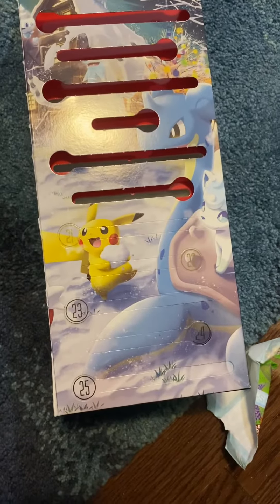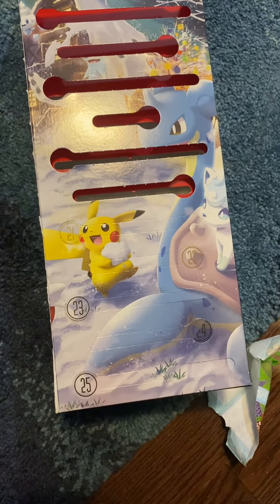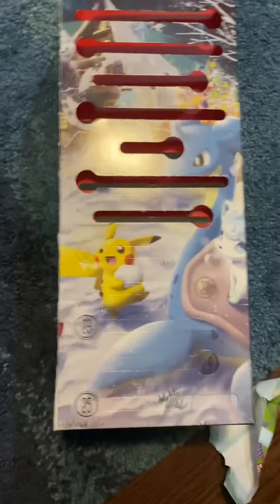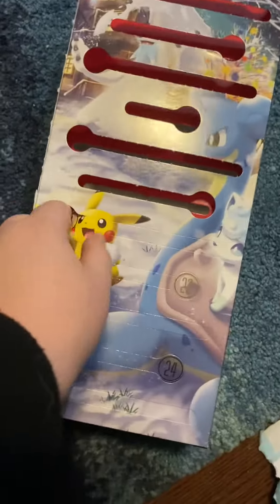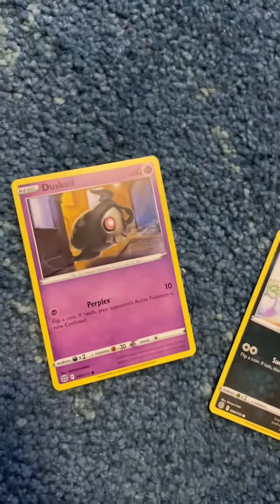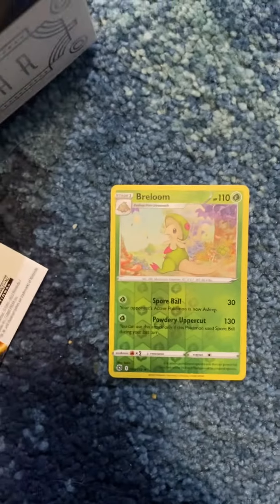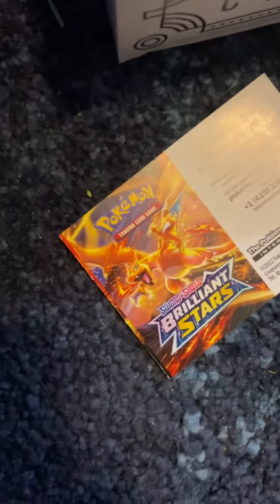Pokémon Christmas pt 7-21